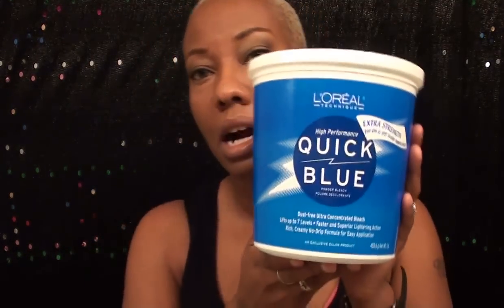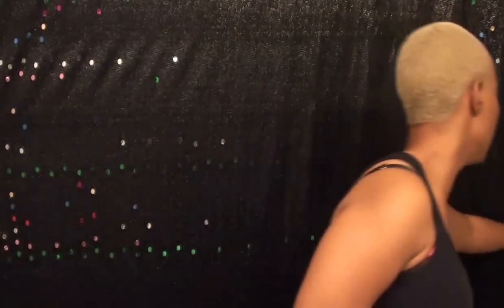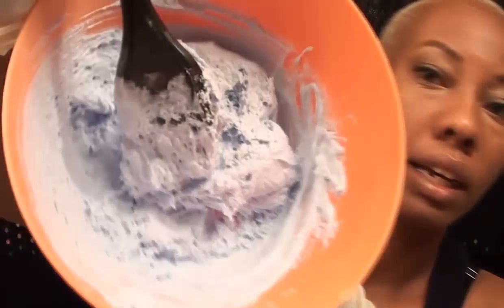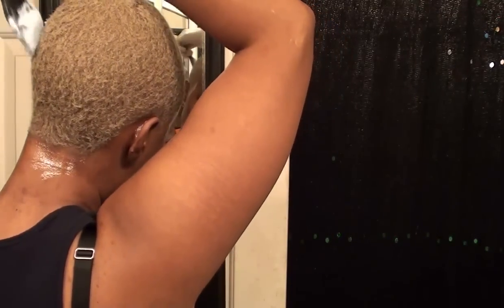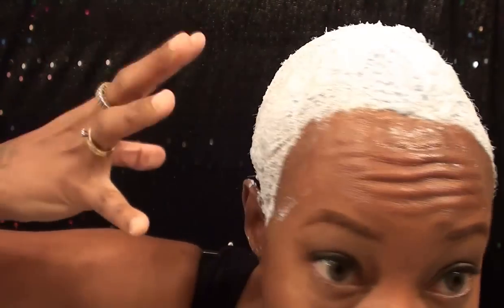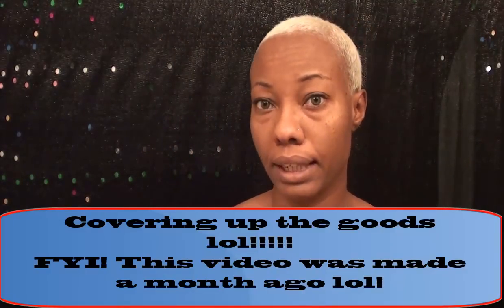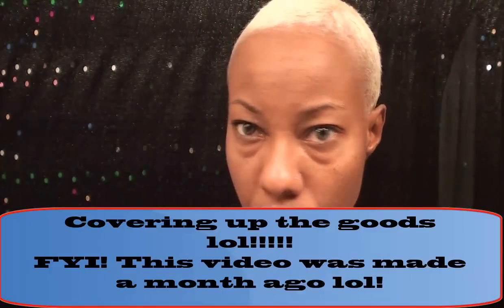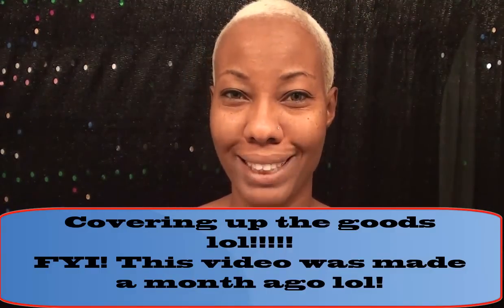How I bleach my short black hair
This is a video to show you how I bleach my hair. This method works for me, but your hair may react different or take longer to process.